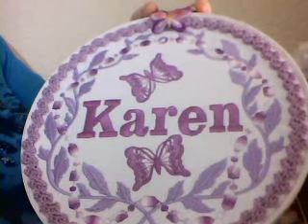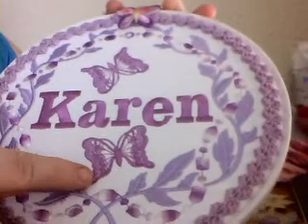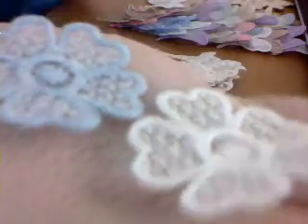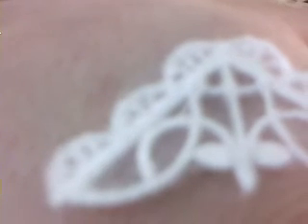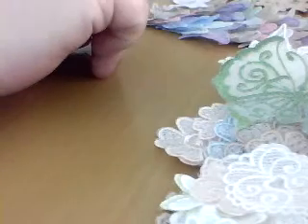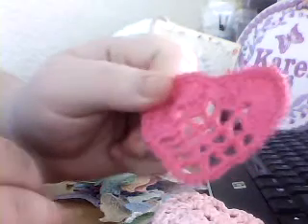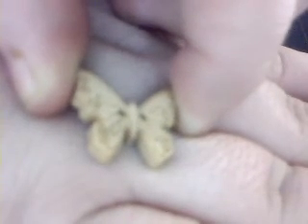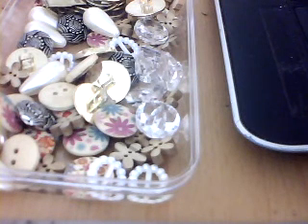My Prize from Geraldine (aka Littlesnippets)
Please pop over and give Geraldine some luv xx her work is just SUPERB honestly my silly webcam just doesnt do these gorgeous appliques any justice.

and the plaque is just OMG I love it x defo our Jamieson making sure Auntie Karen never forgets him xxx